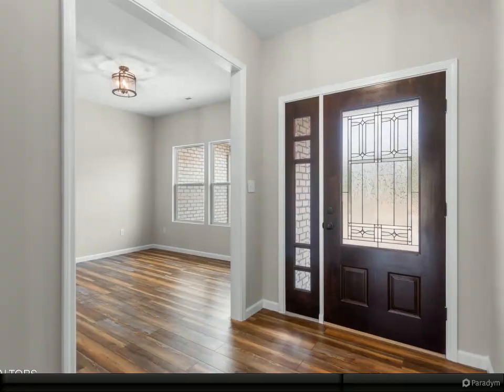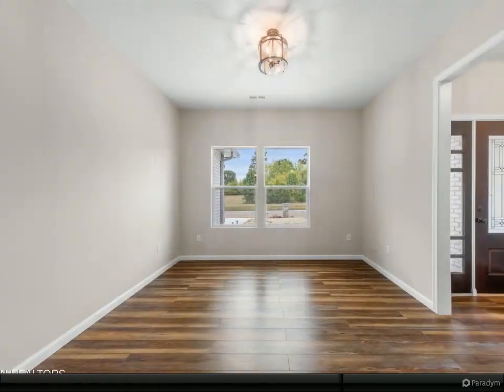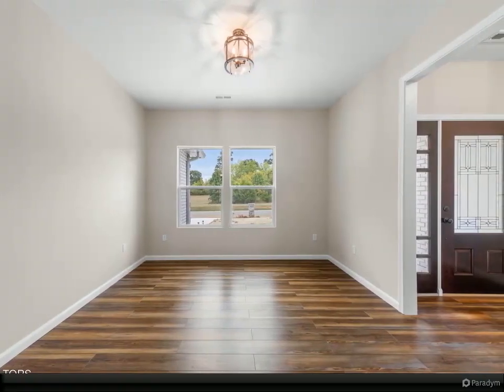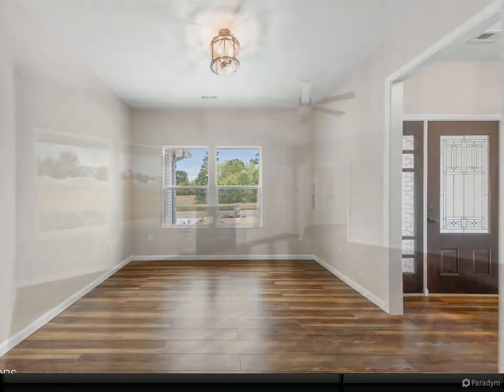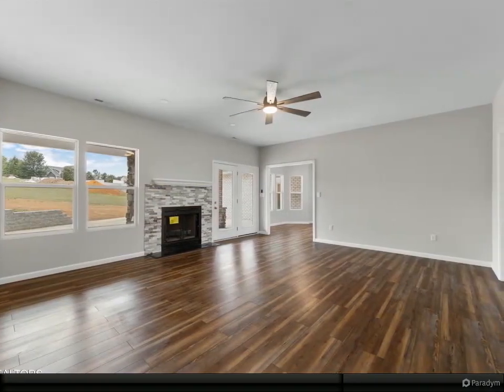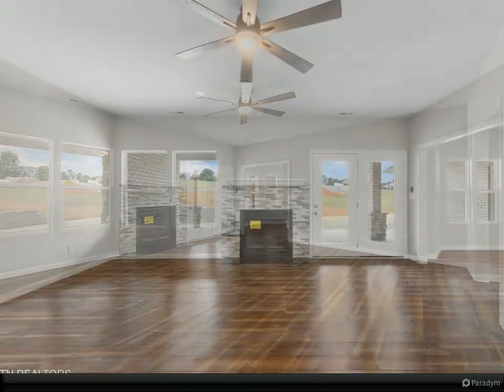227 Sugar Maple Court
2 full bath, 1 half bath